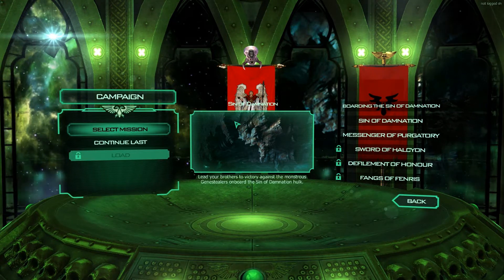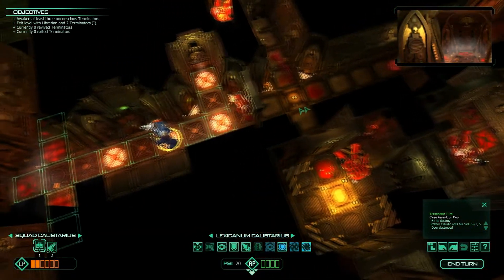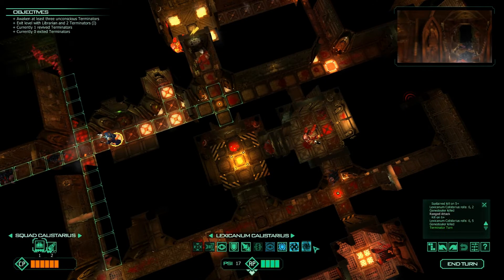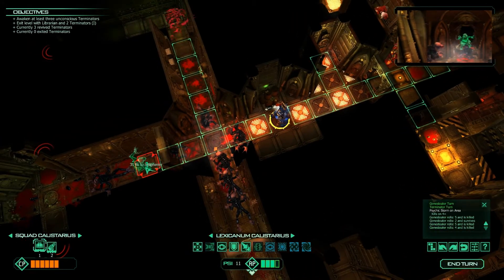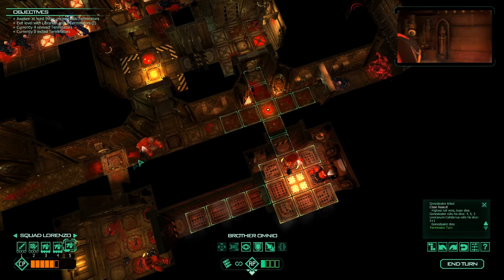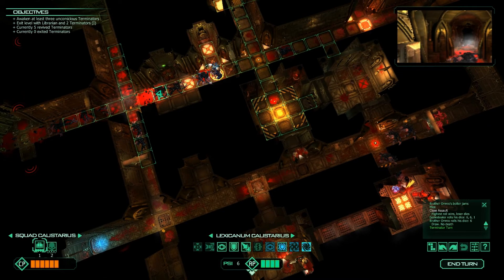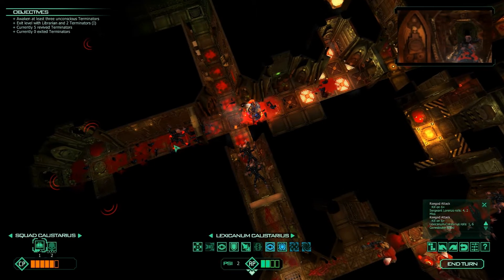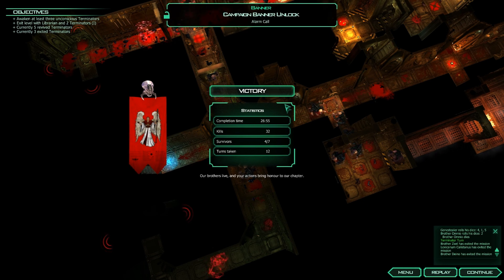Let's Play Space Hulk Episode 7 - Alarm Call - Commentary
Reuploaded in 1080p

Wake up you poor excuses for a Space Marine!

My YouTube channel has been devoted to providing  Videogame walkthroughs, and Gameplay Commentaries while calling them "let's plays" in the title.